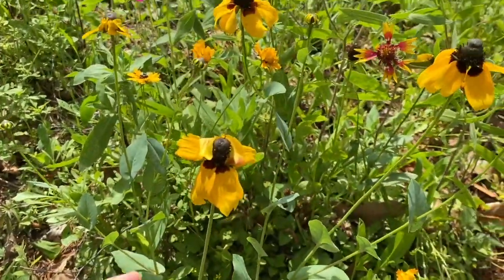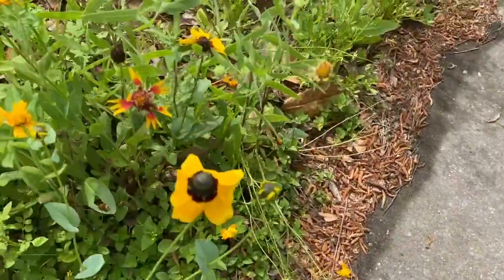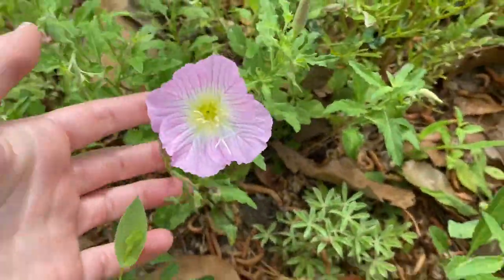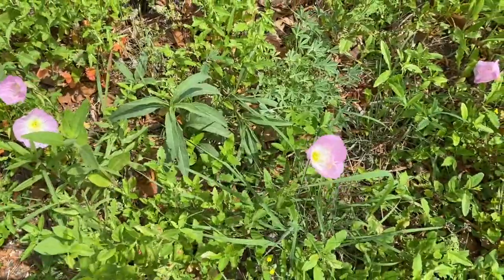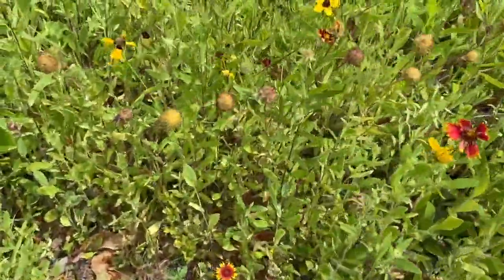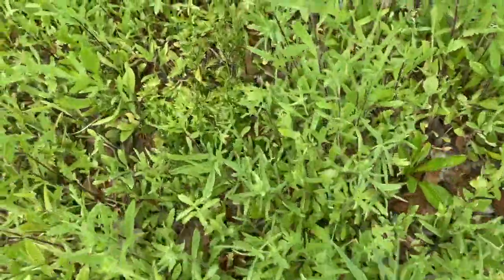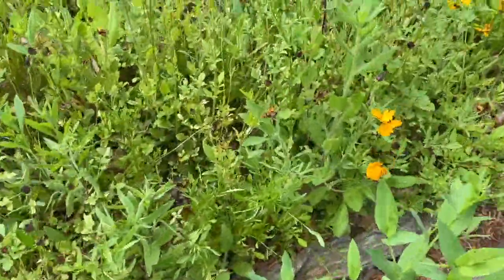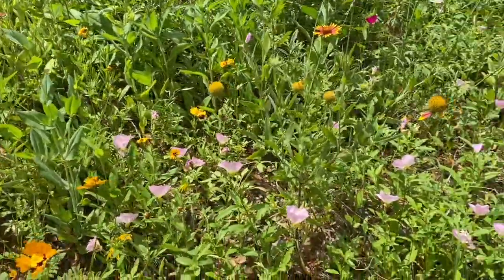Pocket Prairie Tour—I tore up my front yard and planted wildflowers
Come with me to visit the flowers and insects living in my front yard pocket prairie. A low-key, relaxing native garden tour.

Preorder my clifi, spec fic short story collection REAL SUGAR IS HARD TO FIND

Add my YA dystopian scifi novel, SEEDS FOR THE SWARM to your "to-read" shelf on Goodreads!

You can find links to all my published stories & book on my

You can get my DEPART, DEPART! a trans, Jewish, climate-fiction ghost story anywhere books are sold online.